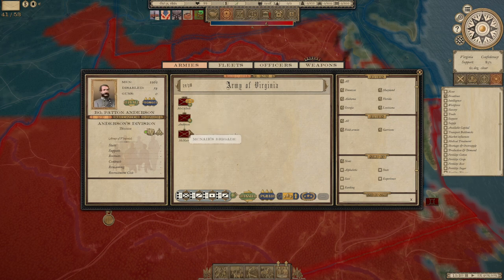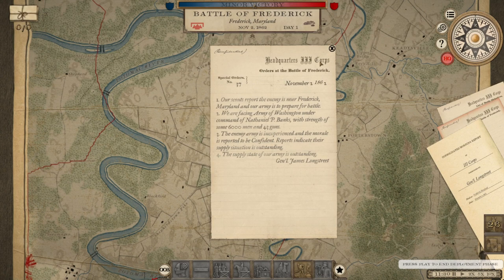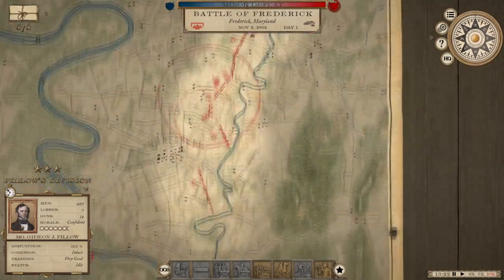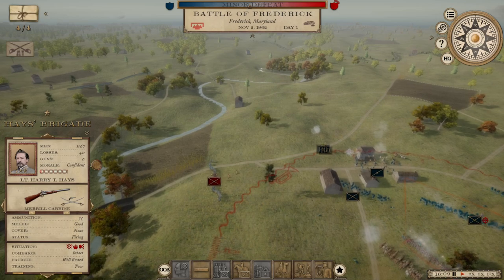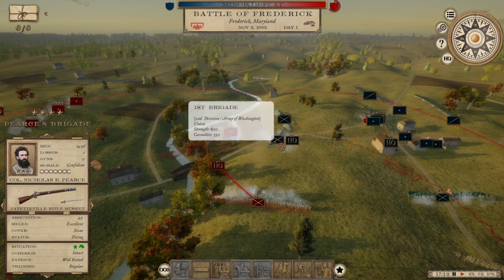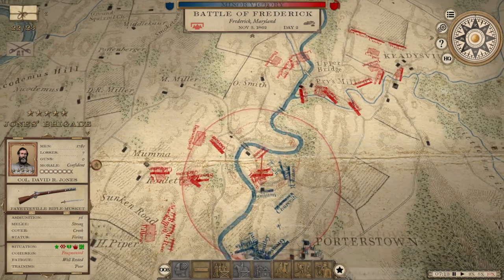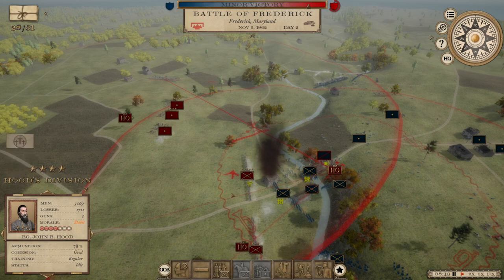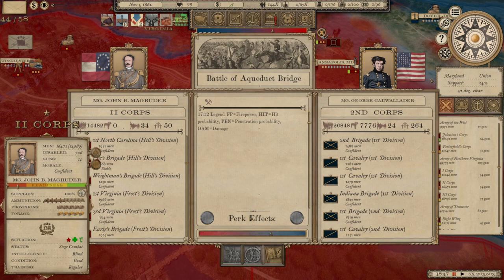Grand Tactician: The Civil War | Stonewall Jackson Falls! | CSA LP | Part 25